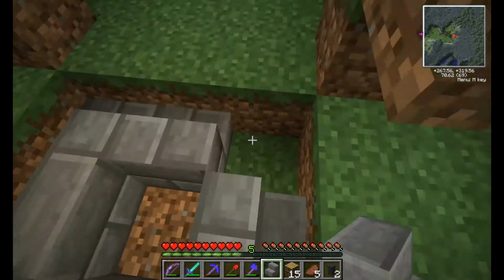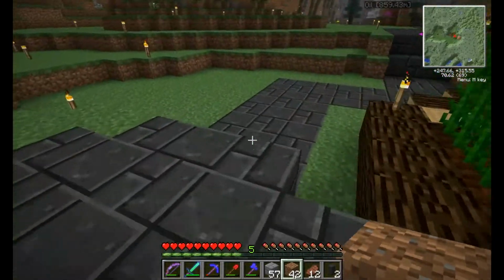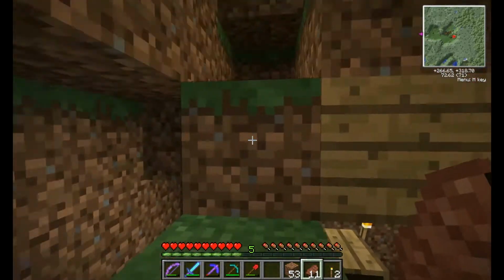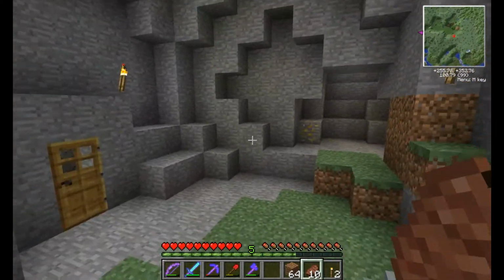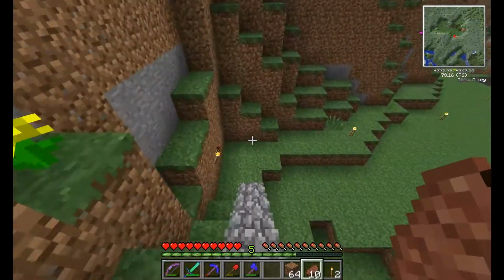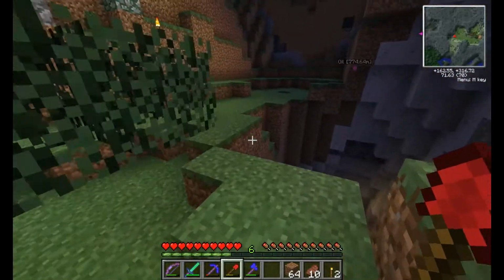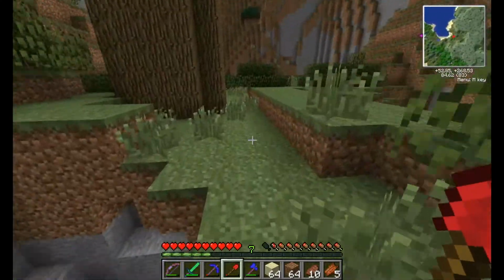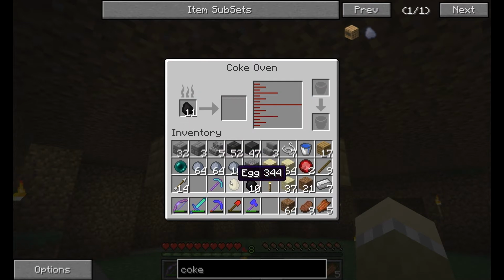Muckin' About S3E2 - A quest for Lilly pa... a coke oven!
NOTE: I hear the audio as way to low on this video. Wish I could figure out what is going on and hope the next video will have this sorted out.

So I start recording as I am finishing up moving things into the tower that sinlust and I just put together with a bit of input from Kreicus. From here I just take a tour (while trying to find a diamond pick :D) and then head off looking for a lilly pad... And we come back with a bunch of clay to make a coke oven instead :)